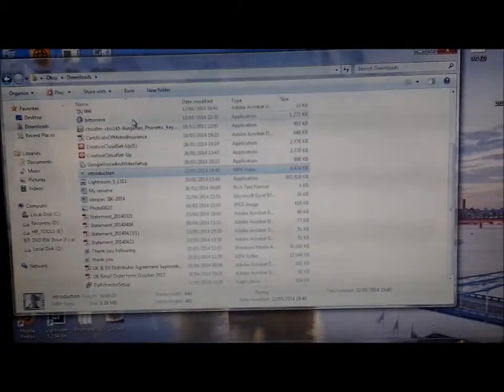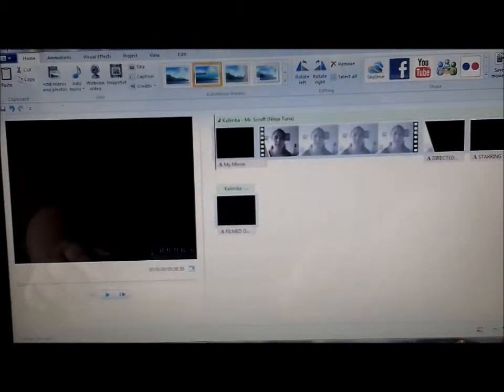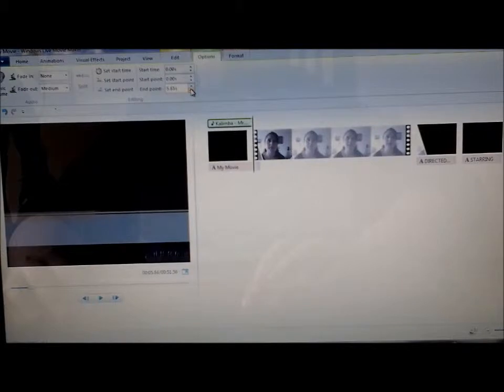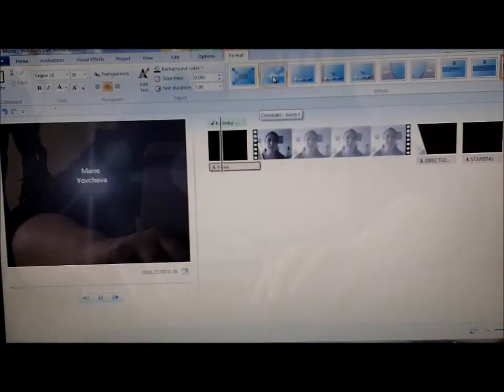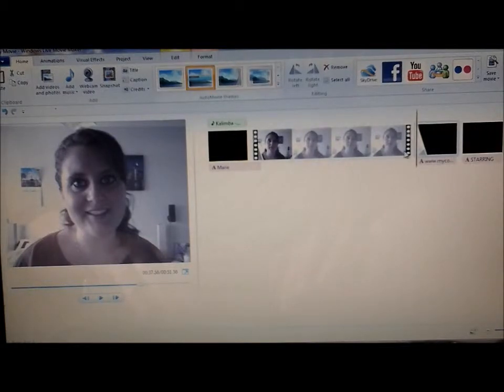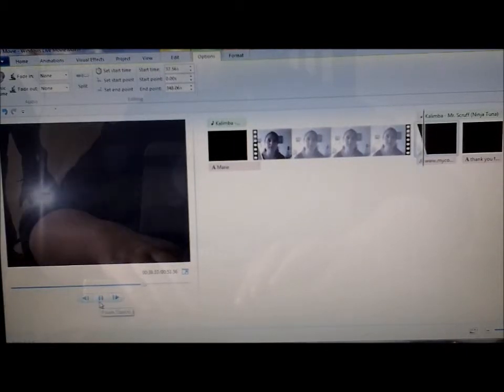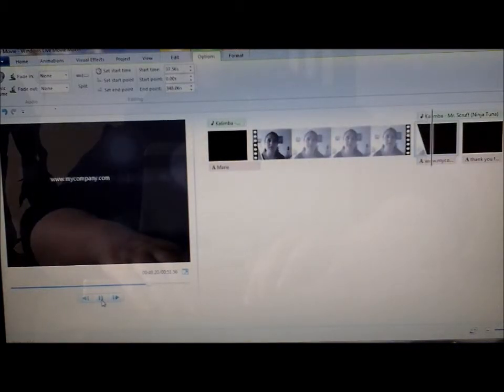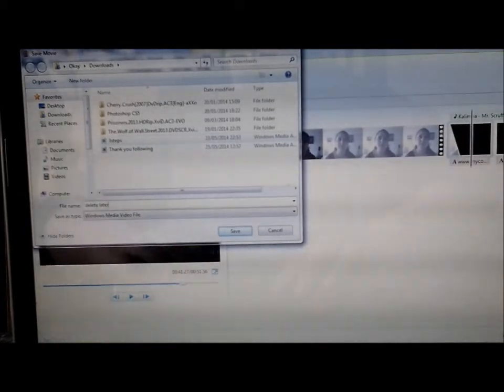how to make text/music in your video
Here I'm explaing how to put text and music into your videos, I had one person ask me how I did it, so thought I'd make a video and help others out!!  Also for the text I forgot to say that you can make it as long as you want, just like you do the music, just pick an end point! enjoy!

If you want 7 FREE training videos (1per day for a week) then go and fill in your email!!